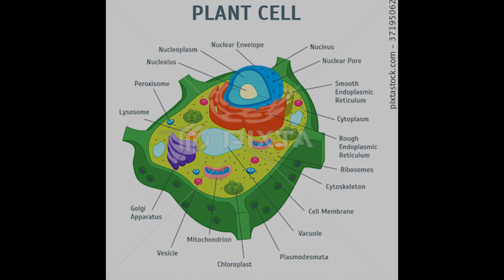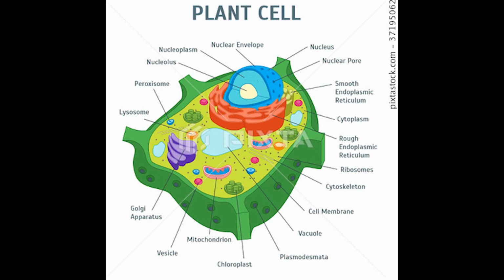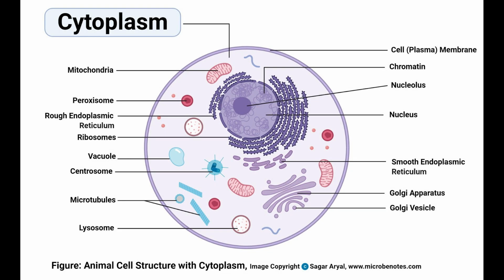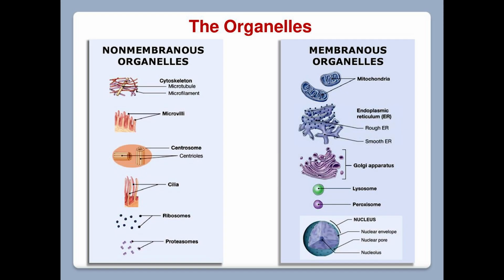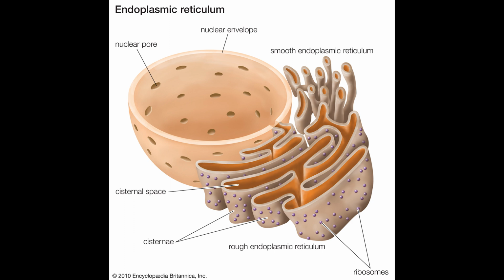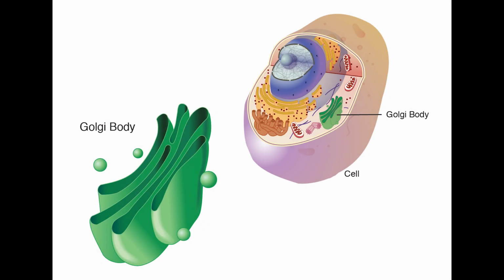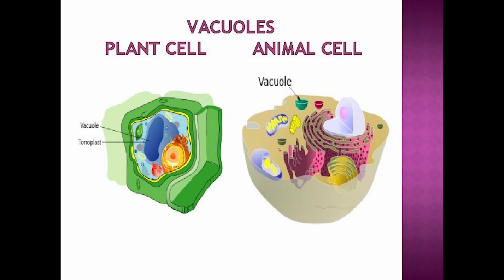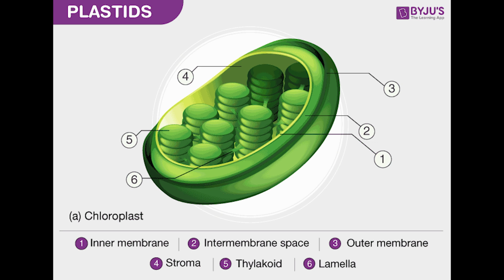Ignite - Biology unit 2 chapter 2